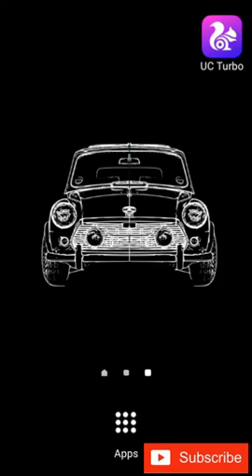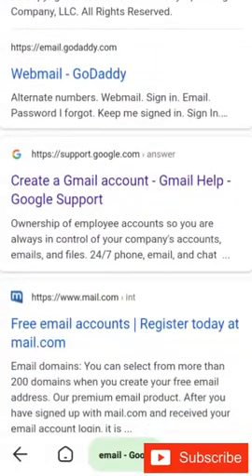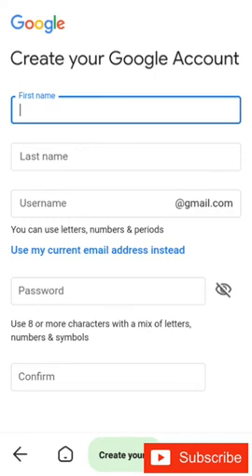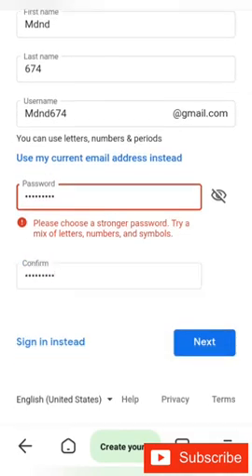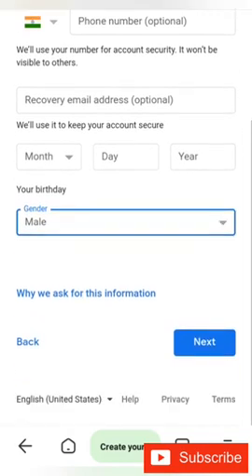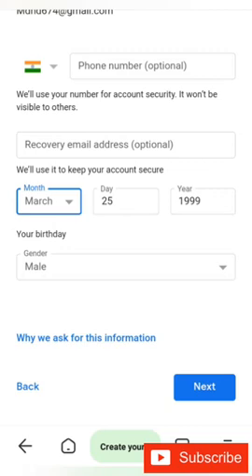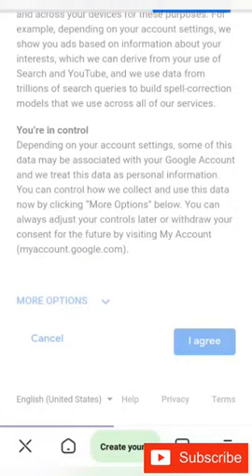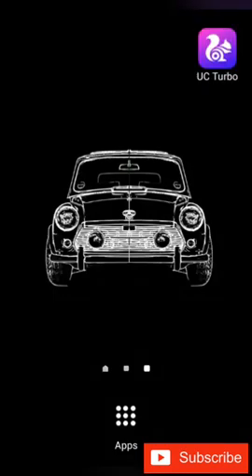Howto create a fake Google account inmalayalam|Howto createunlimited fake account|op tech malayalam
How to create a fake google account in malayalam|How to create unlimited fake account| great trick and tip |Smile Hacker|